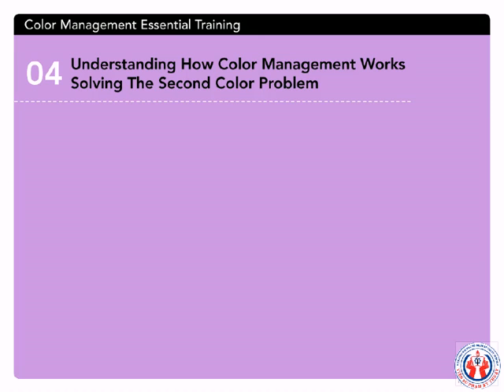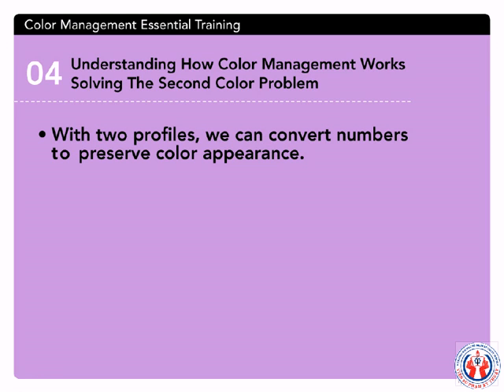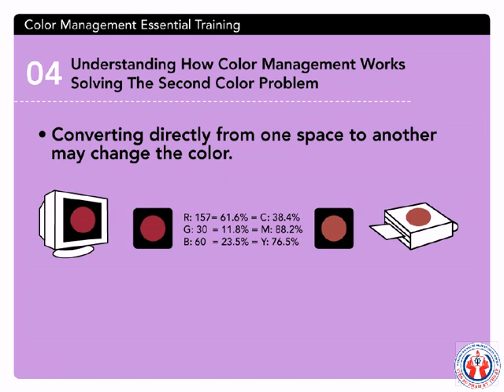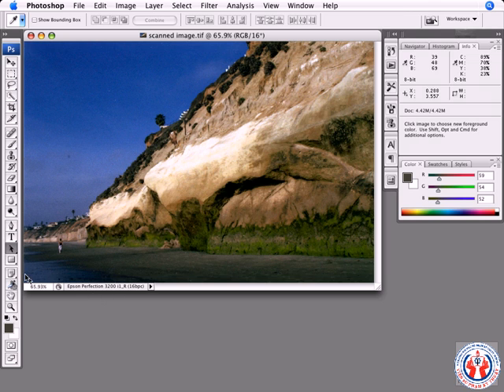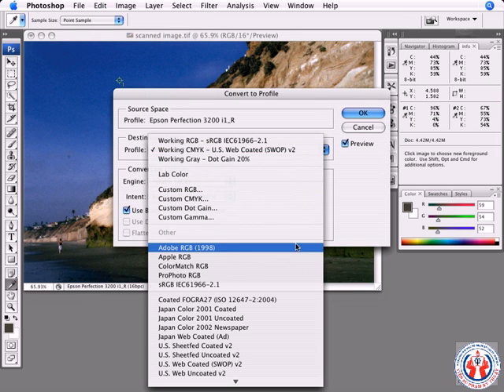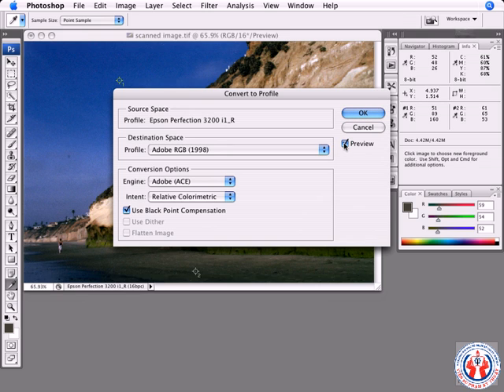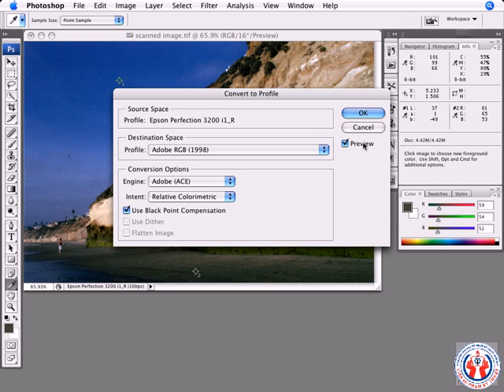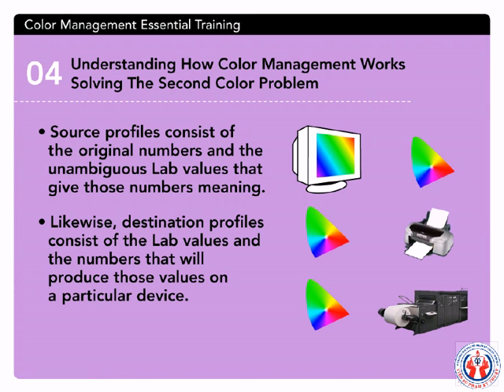04 04 converting